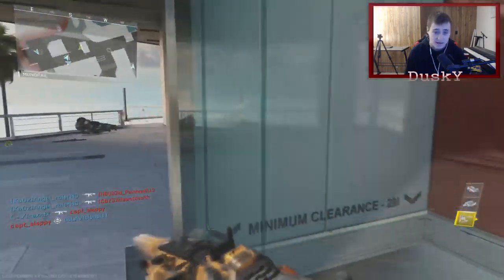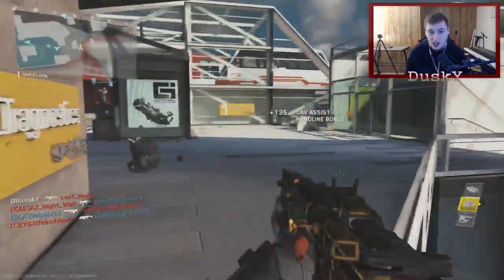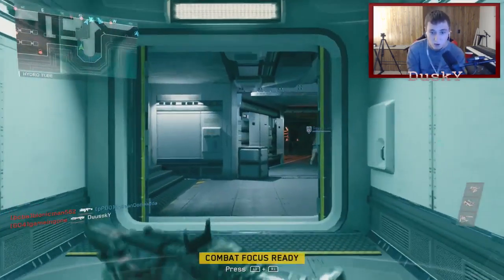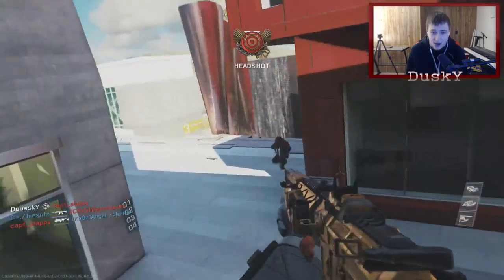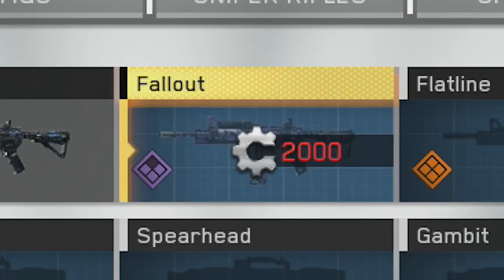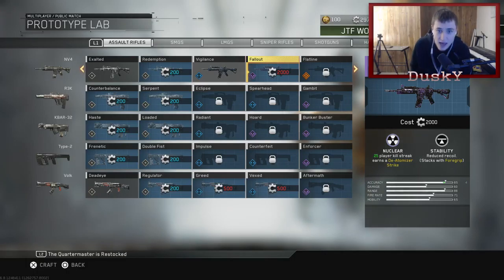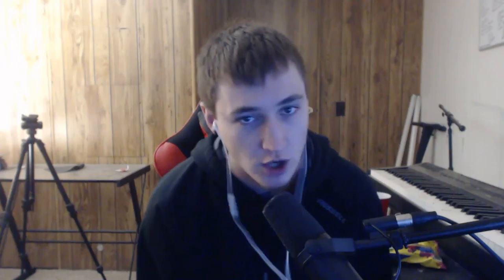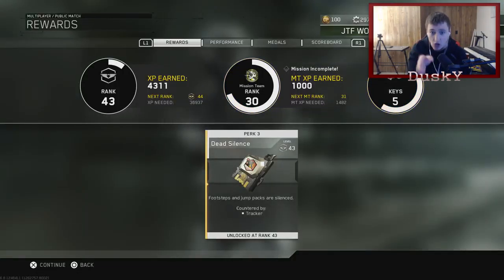INSANE 10 MAN KILLFEED!!! INFINITE WARFARE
I hit this insane NV4 clip on Infinite warfare! a solid 10 man killfeed with multiple 5 man onscreen ! this was absolutely insane to me and i wanted to share it!  i really hope you all enjoy